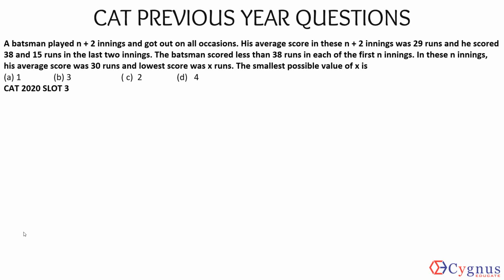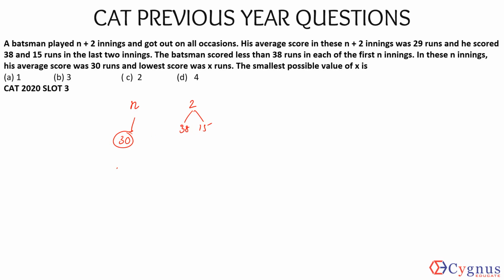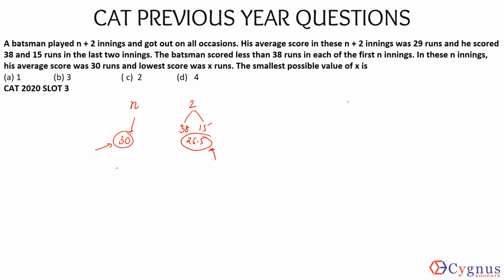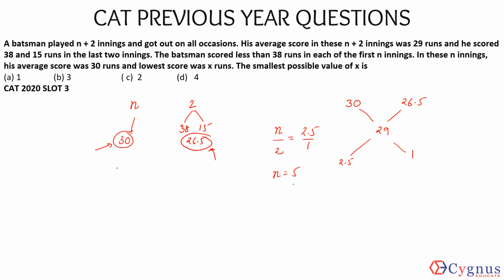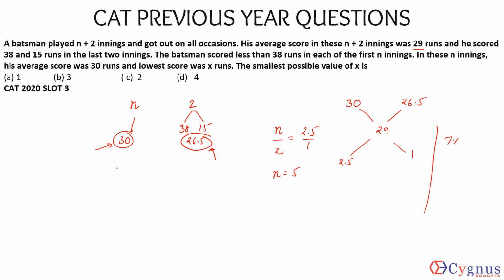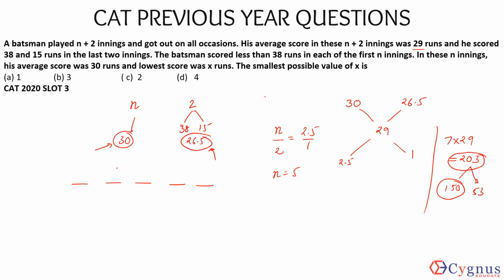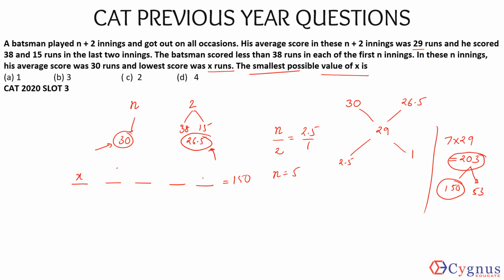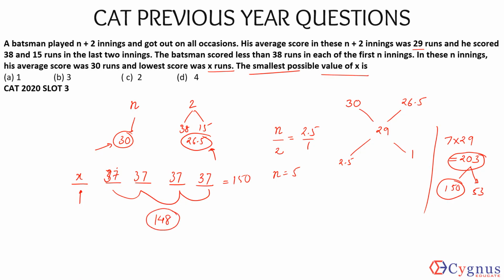CAT 2019 Slot 1 | MIXTURES & ALLIGATIONS - Previous Year CAT Questions